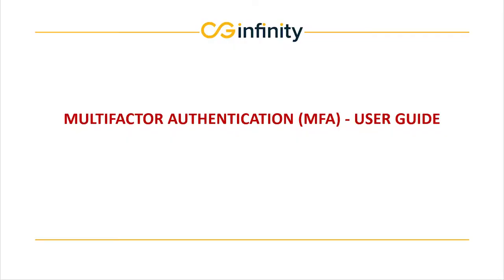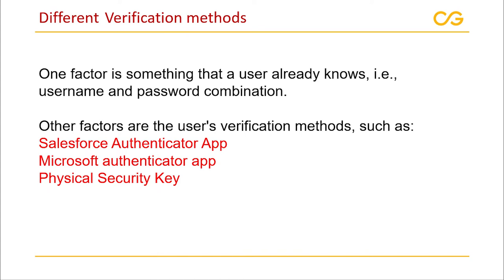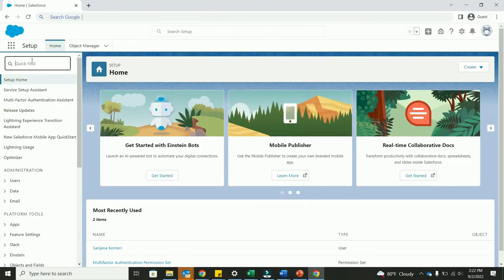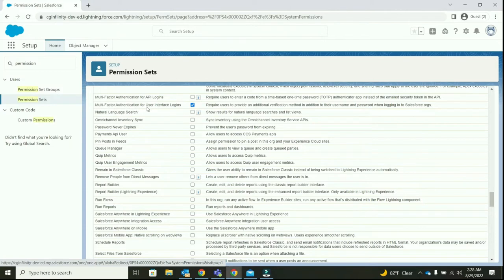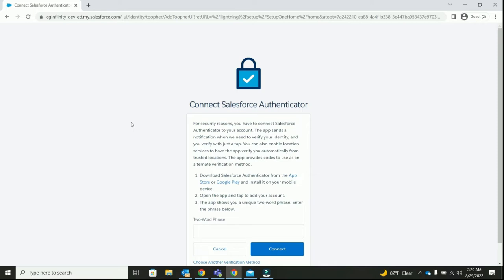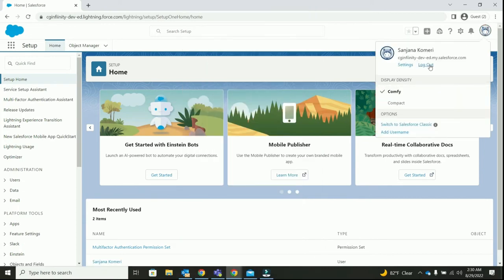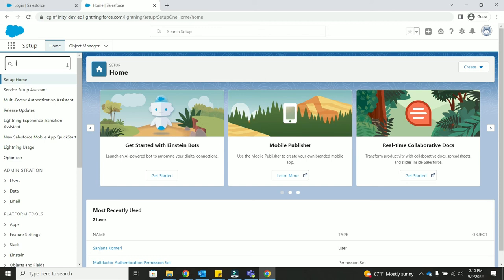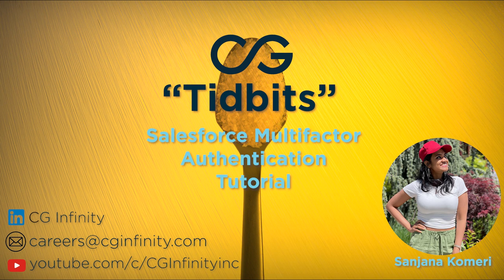Salesforce Multifactor Authentication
Multi-factor Authentication (MFA) is becoming more and more prevalent these days.

The goal of MFA is to create a layered defense that makes it more difficult for an unauthorized person to access a target, such as a physical location, computing device, network or database.

Our very own Salesforce consultant, Sanjana Komeri, put together this Tidbits tutorial on how implementing MFA is one of the most effective ways your company can increase the security of your Salesforce data.